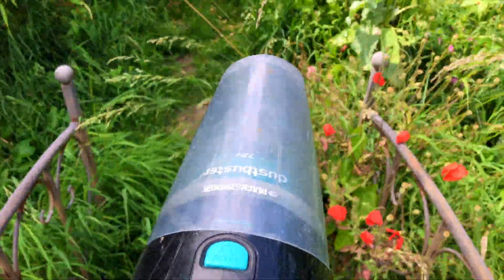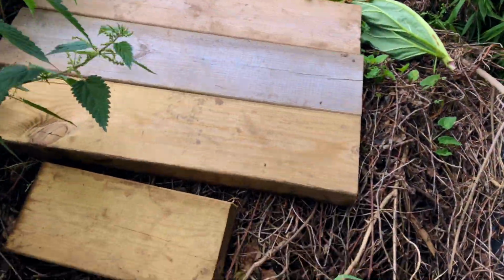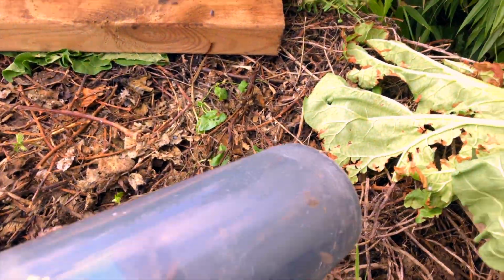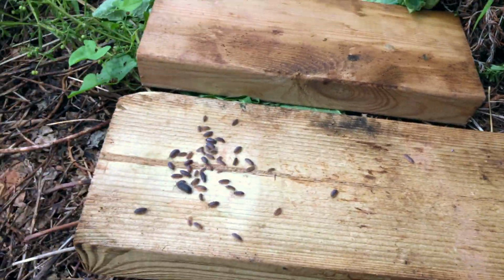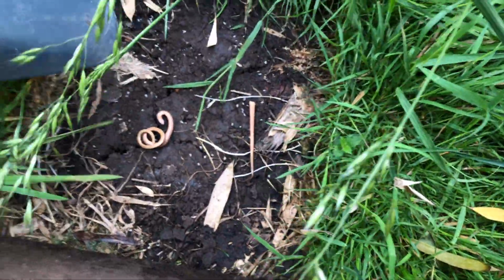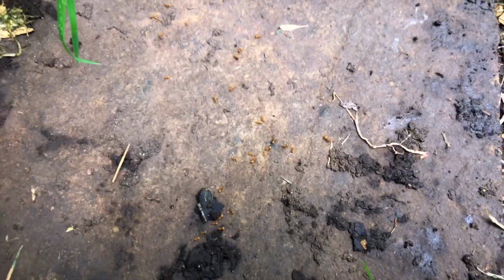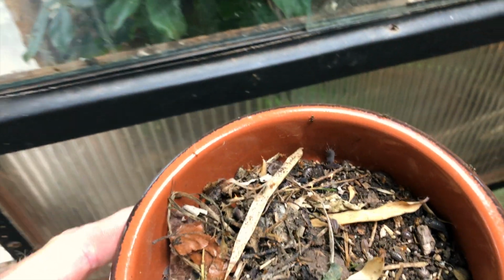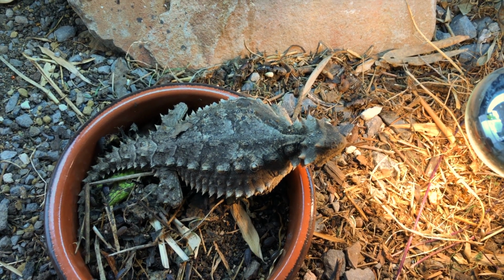Why is that guy using a dust buster in the flowerbed??!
No im not mad, honest, but yes I really am using a dustbuster in the flowerbed, you'll have to watch to find out!